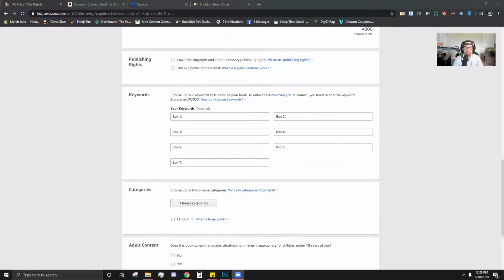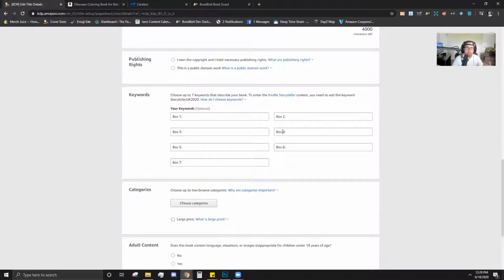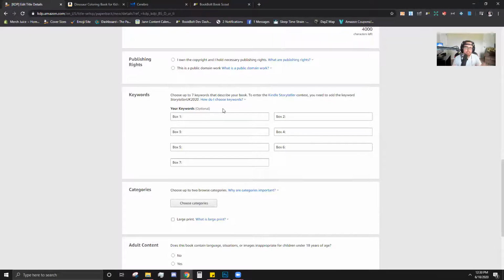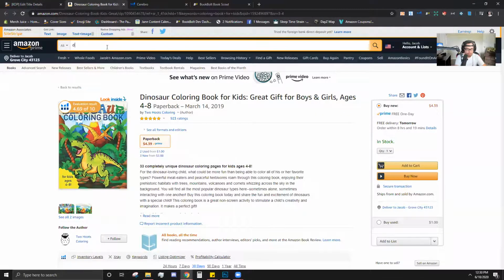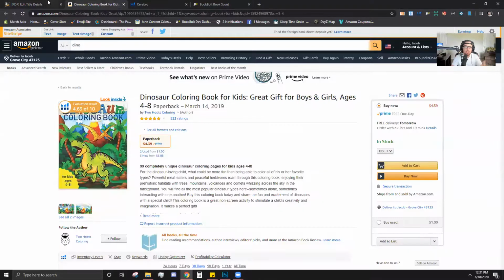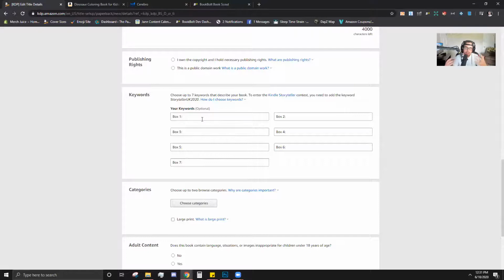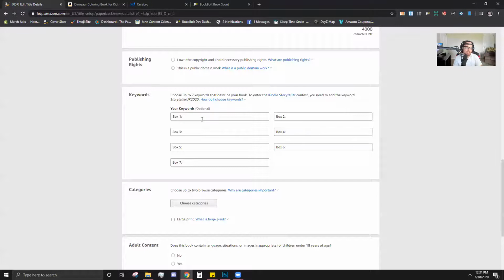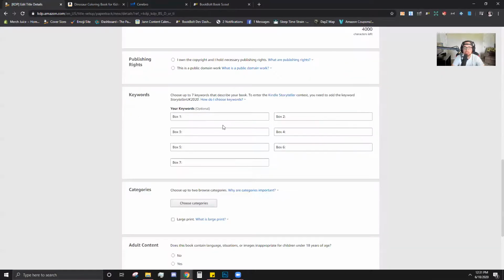Understanding How Keywords Work for Amazon KDP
Lesson 7 - Understand what keywords are and how they help your customers find your low content and no content books and how to make more sales in Amazon Kindle Direct Publishing (Amazon KDP).
Presented by Jacob Bates and Barton Jeffs from The Page Planet (thepageplanet.com) and Design N Automation LLC (DNA LLC).